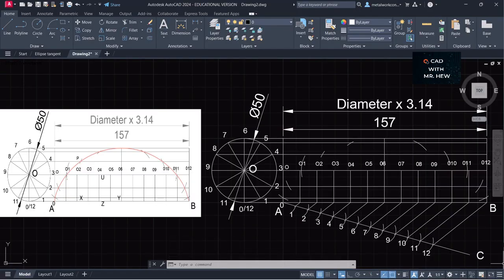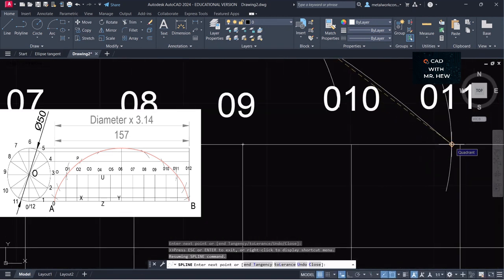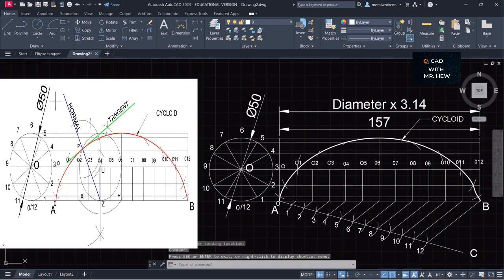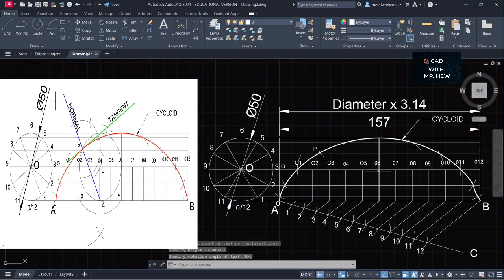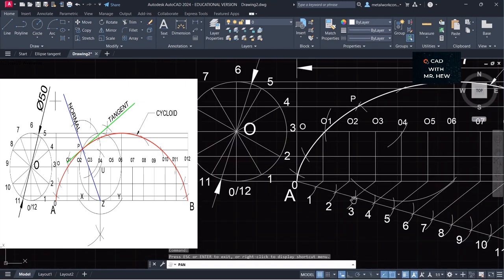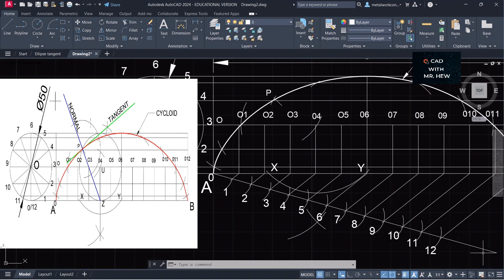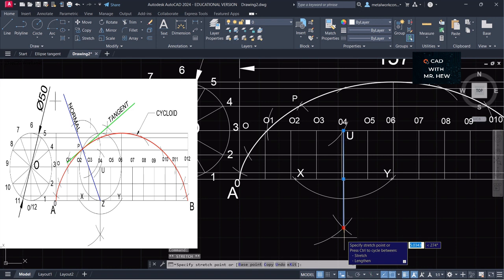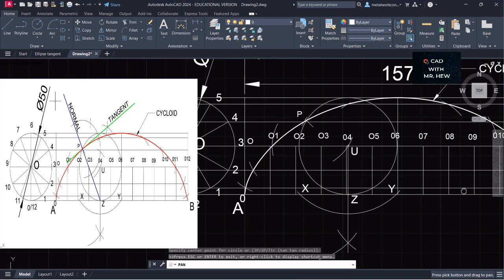Cycloid. Part 4 of 6.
How to draw cycloid AutoCAD. Part 4 of 6.